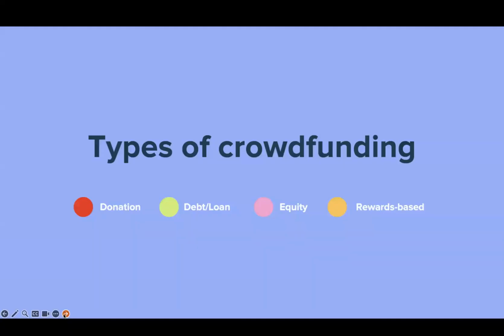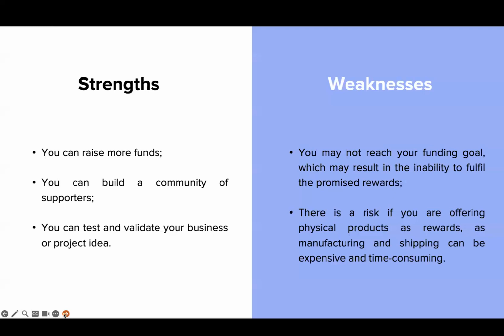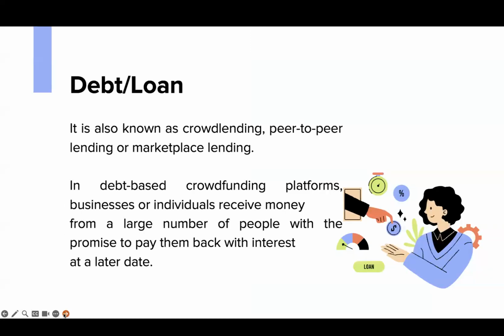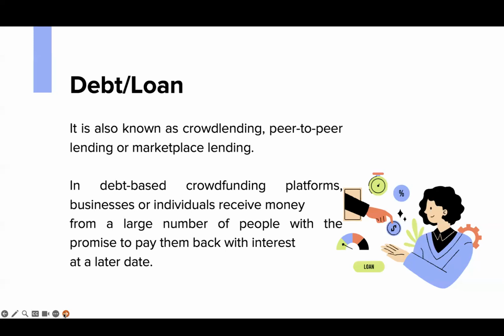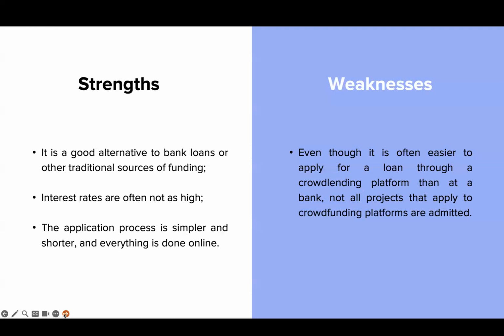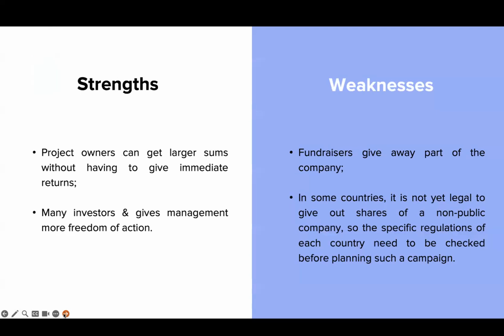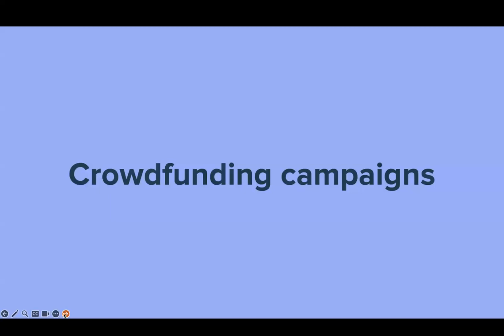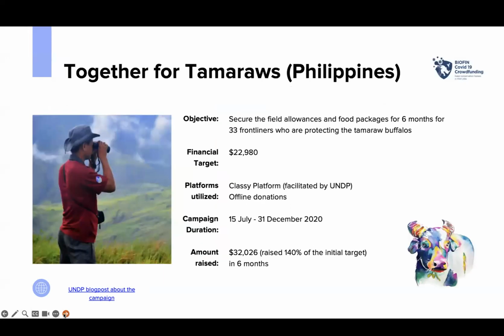Module 1: Introduction to crowdfunding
An introduction to crowdfunding including the different types of crowdfunding, benefits and risks. It also includes general tips and a few examples of successful campaigns at UNDP.